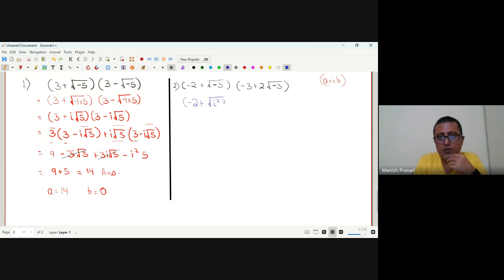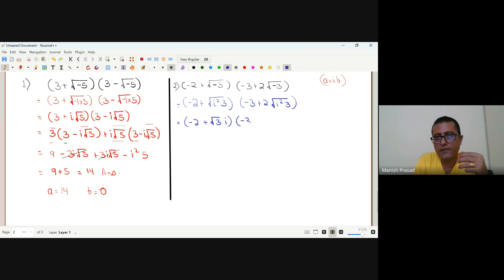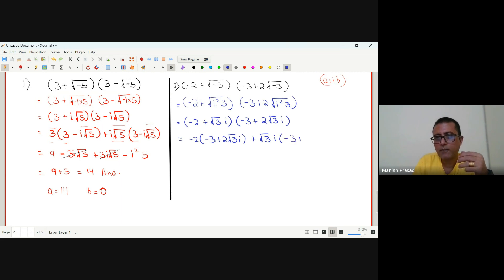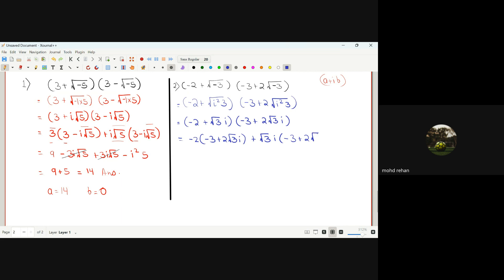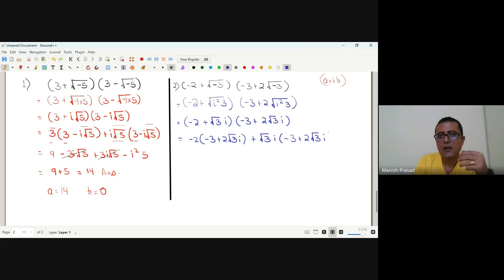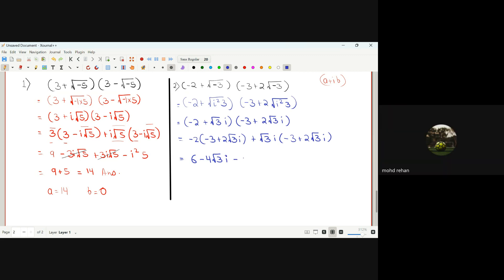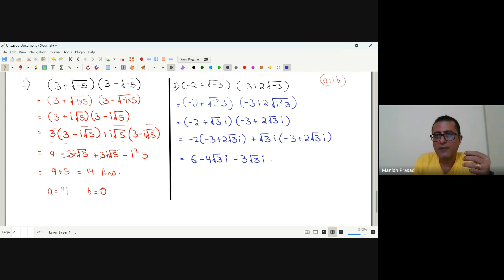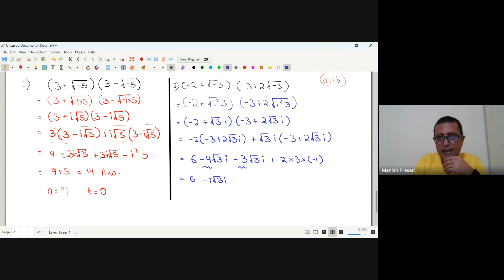Complex Numbers Simplication 4